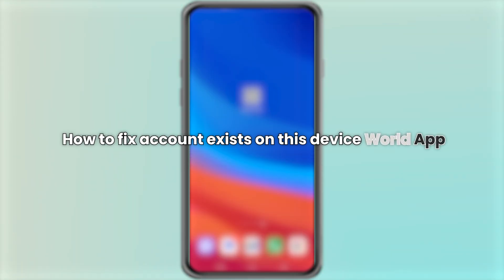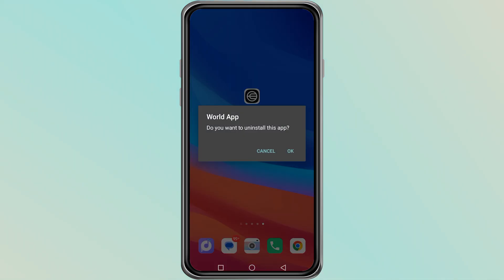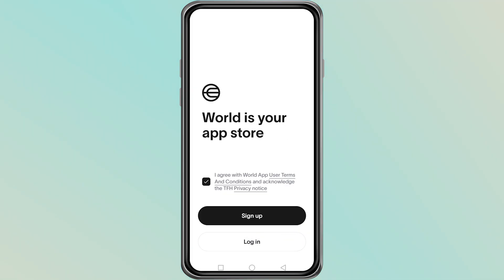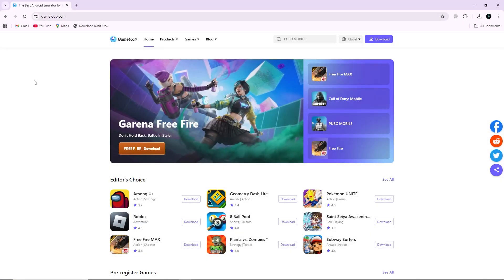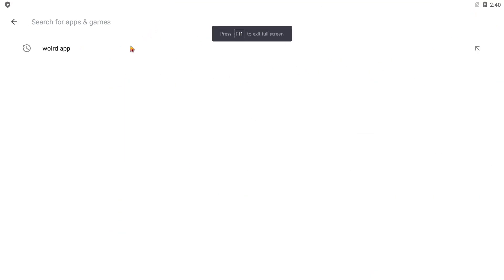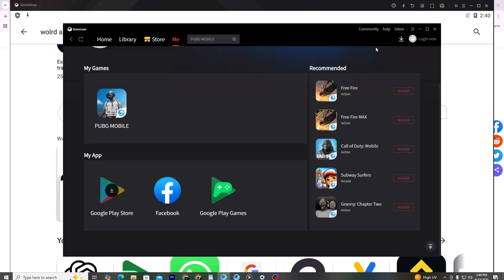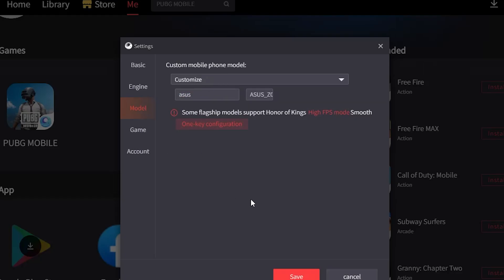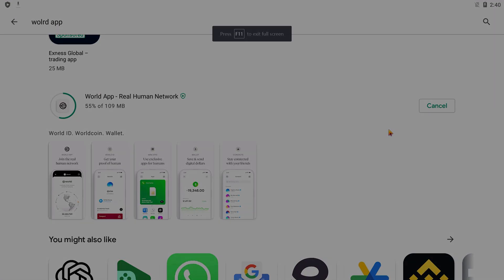WORLD APP Account Exists On This Device - (ERROR FIX!)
Getting the "Account exists on this device" error in the World App? 😩 Don’t worry – I’ve got you covered! In this video, I’ll guide you through the steps to fix this annoying issue and get your account back to normal in no time. Whether it's a device conflict or a settings issue, I’ll show you exactly what to do!